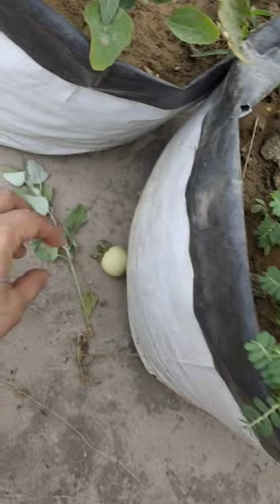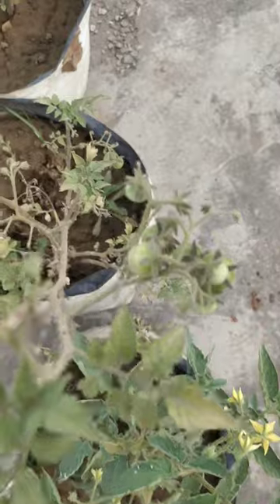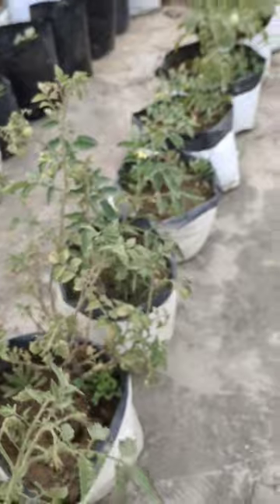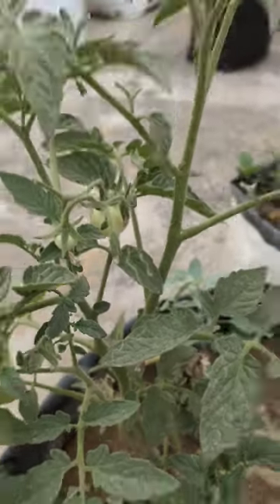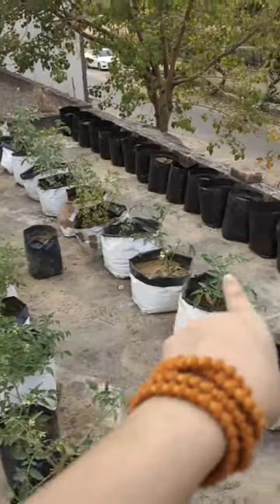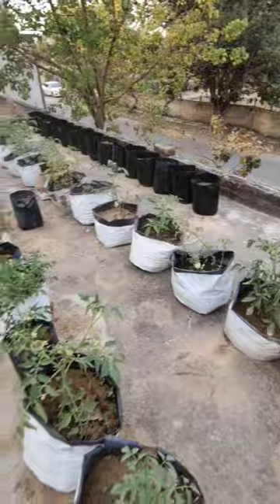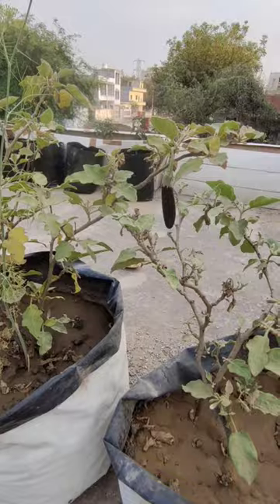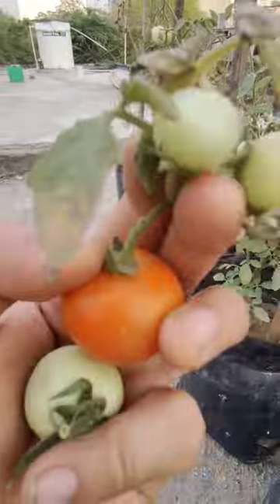Terrace Kitchen Garden Tour | Different Rows for Different Veggies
Get my book :
IN THE NAME OF LUUUV KINDLE/ E-BOOK📱